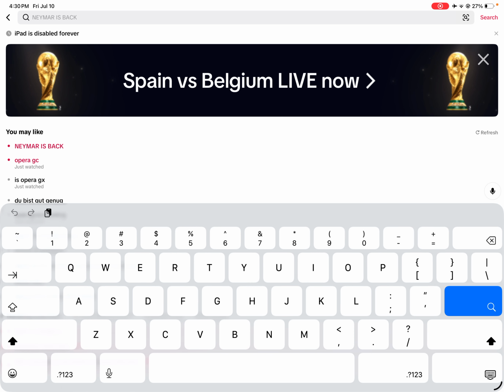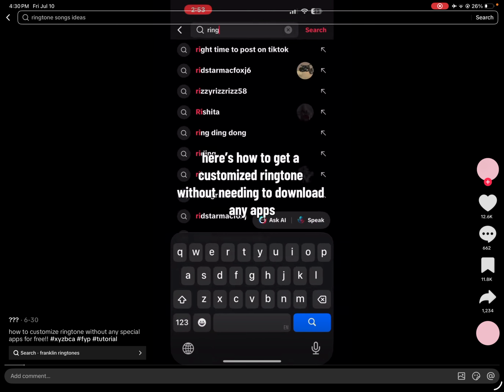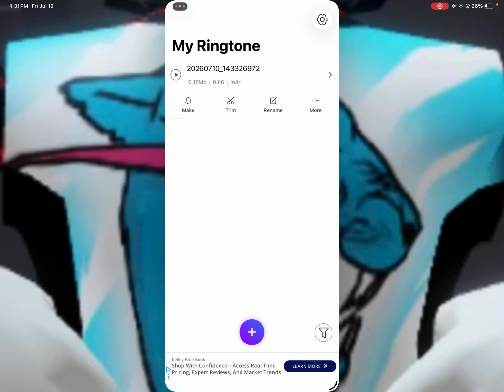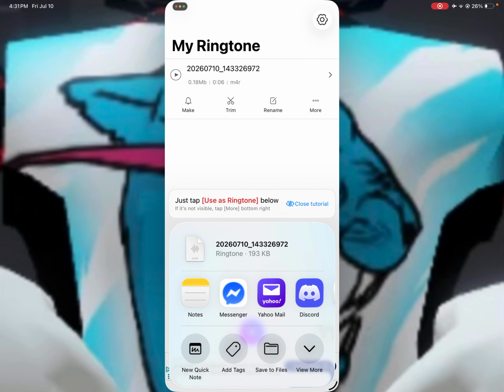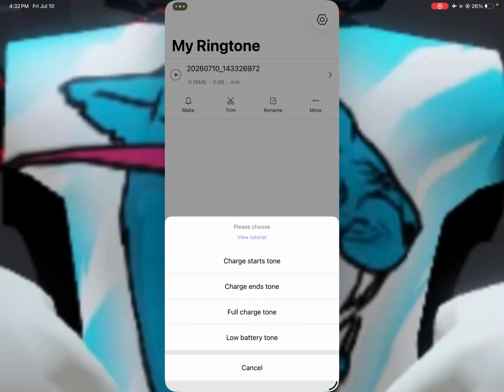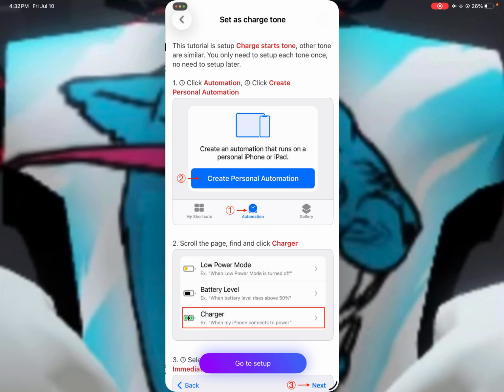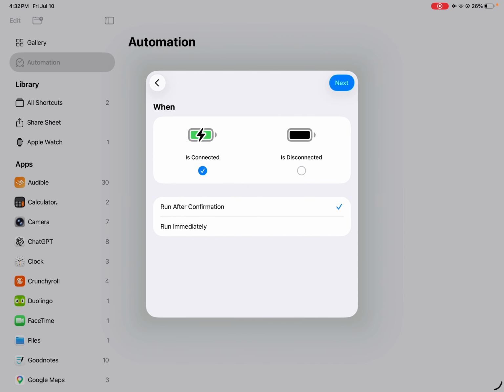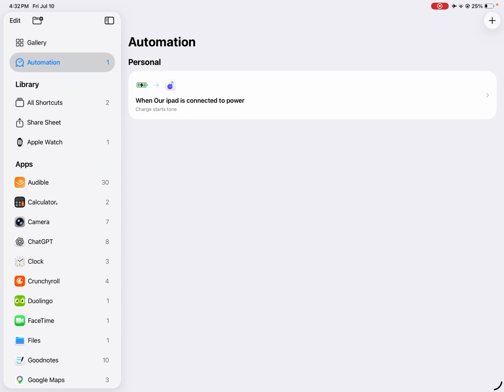Tutorial how to make a custom ringtone